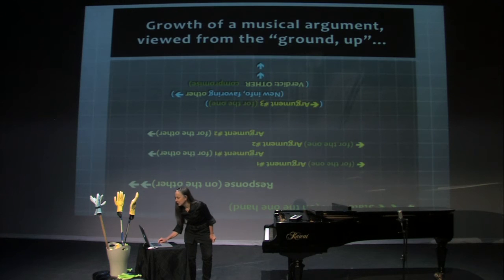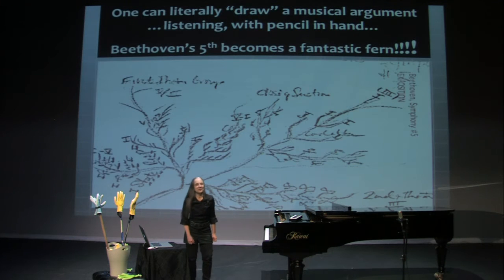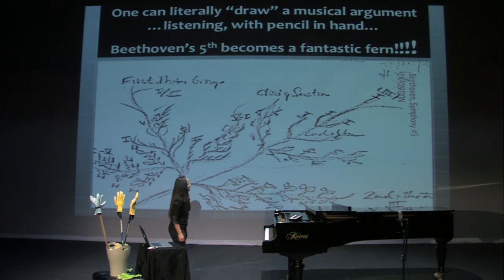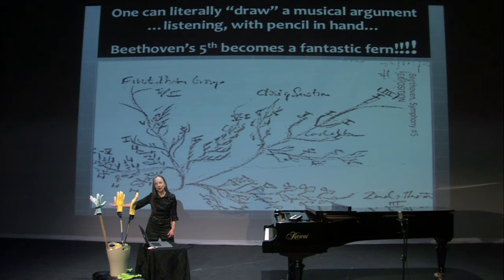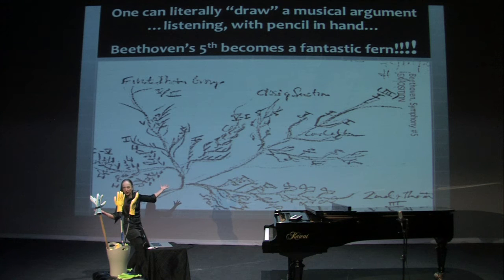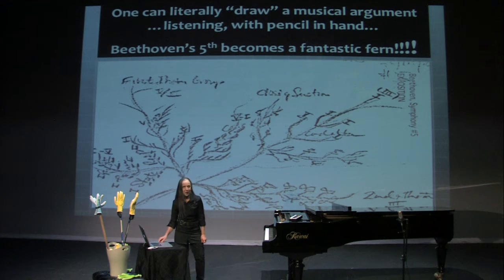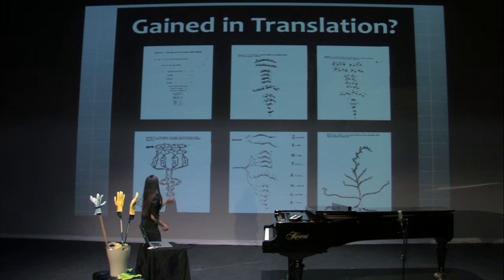Grace McNab, Capilano University Music: Organic Transcription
Grace McNab teaches Music Theory. Enjoy this lecture entitled Organic Transcription.